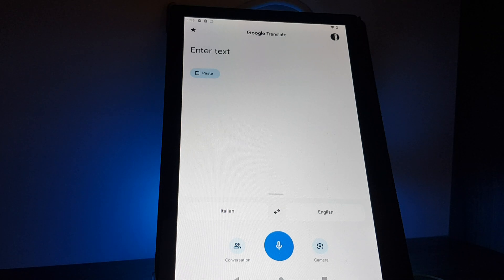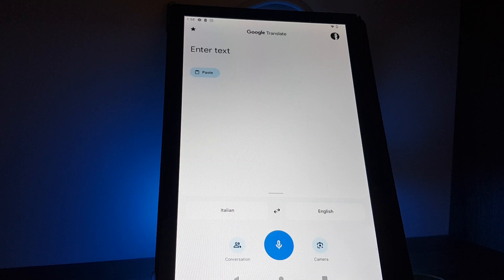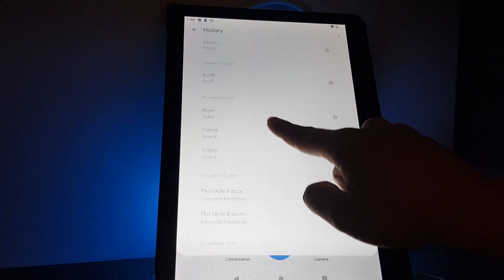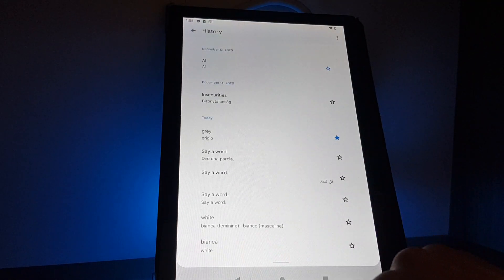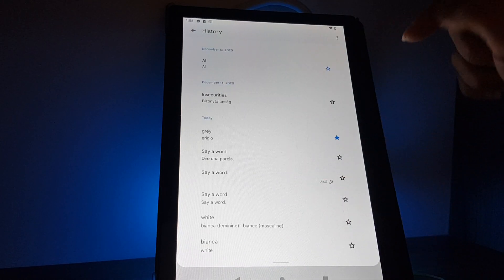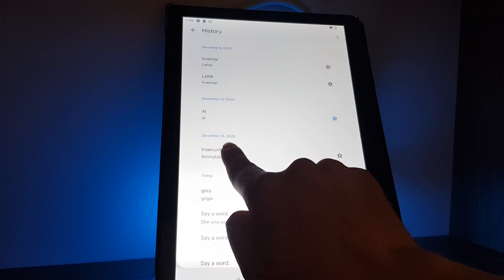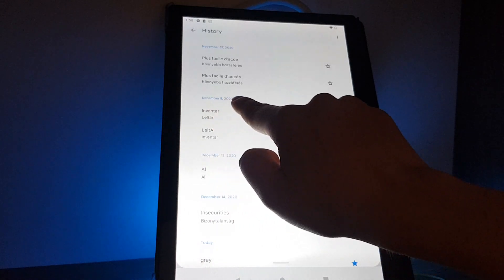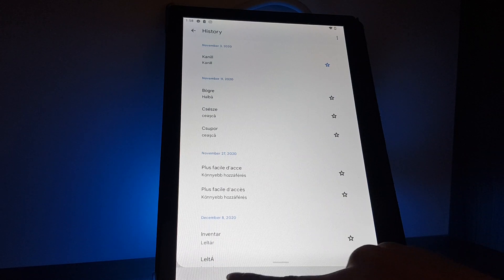How to check history on Google Translate?